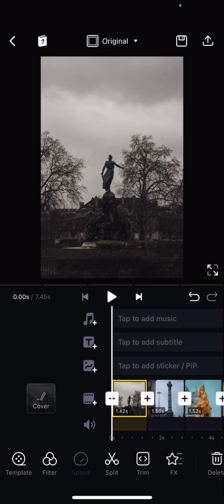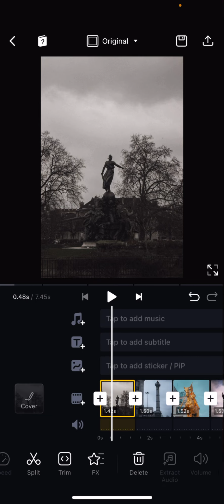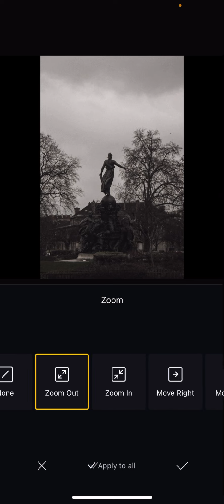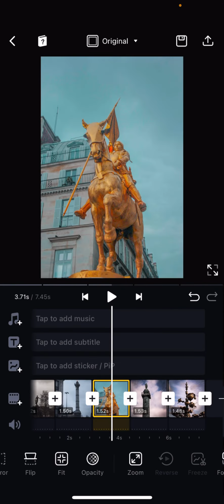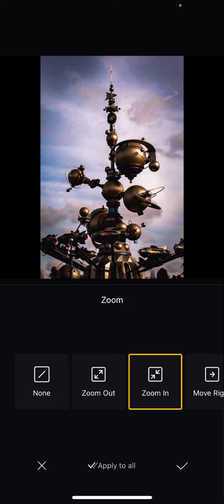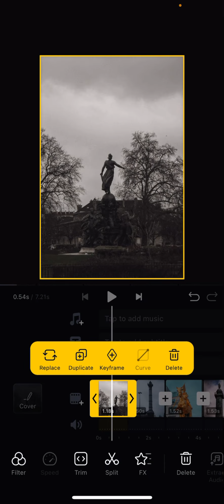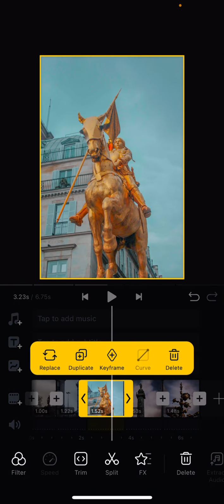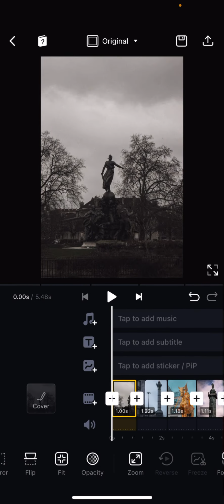Zoom Video Effect Tutorial On VN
This tutorial will show you how you can create a zoom video effect on VN.